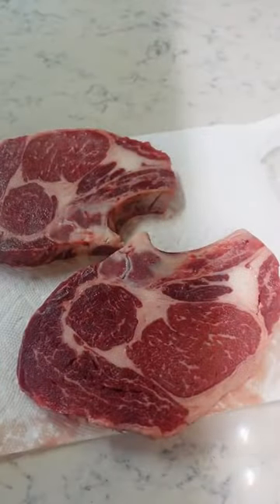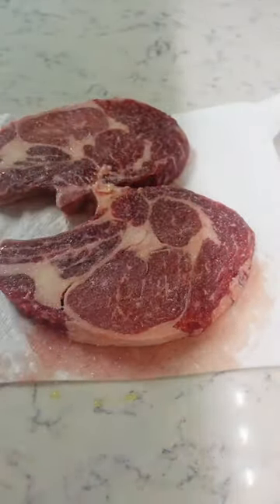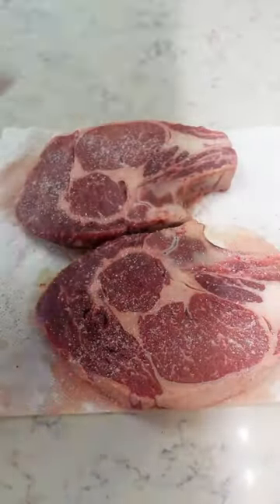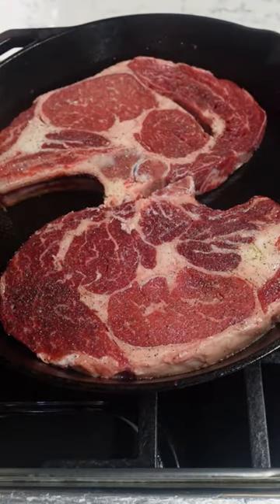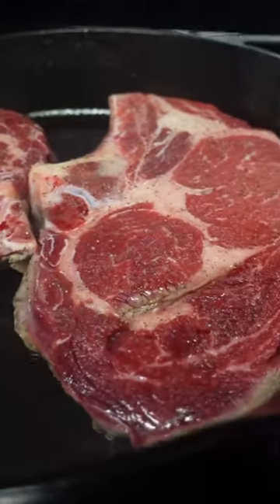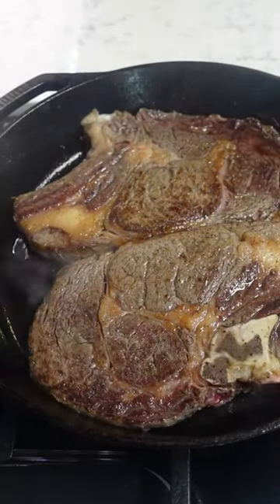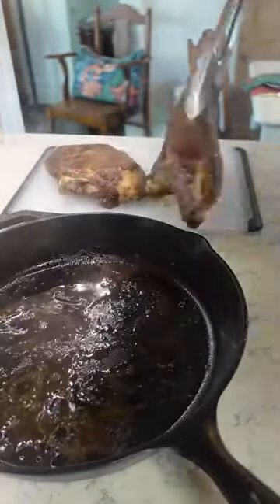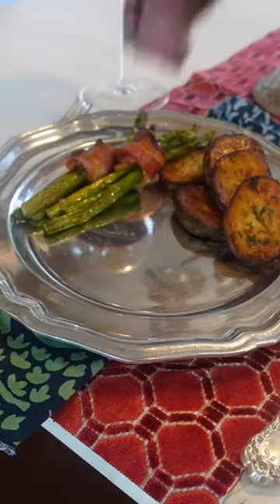How to Sear the Perfect Cast Iron Steak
We all know that a cast iron pan is the way to go when it comes to searing stovetop steaks, but how many of us have failed to get the perfect crunchy crust that seemed so simple? Follow these steps next time, and you won't miss the mark!